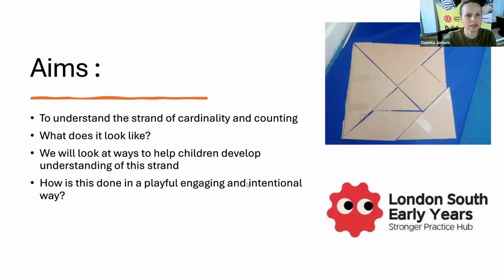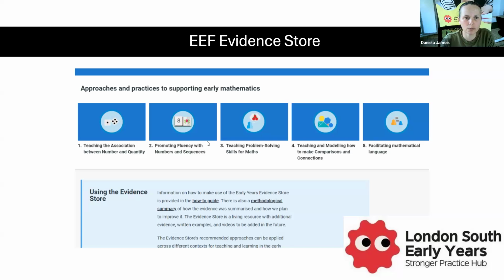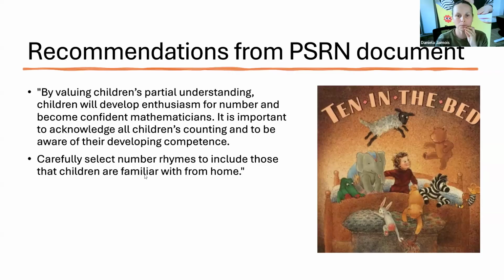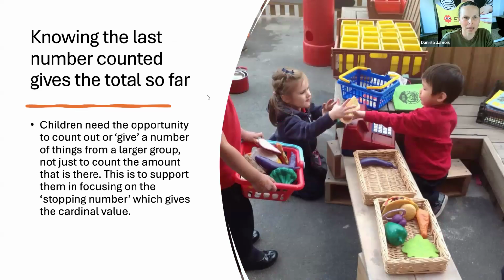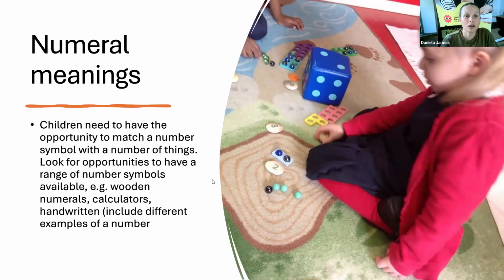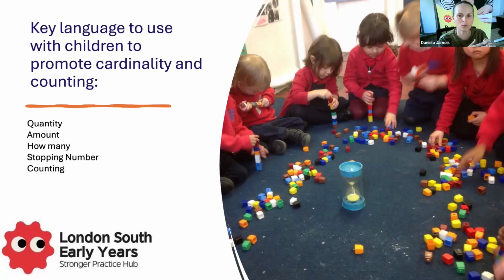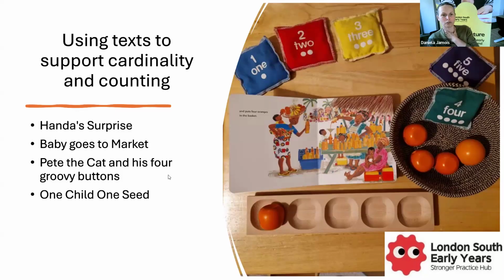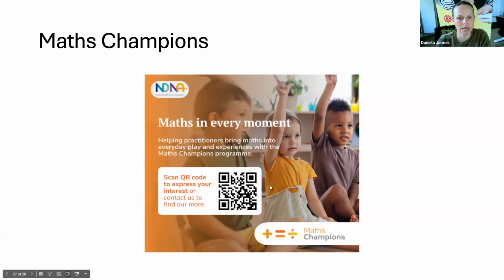Cardinality and Counting- June Maths Network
Cardinality and Counting - a closer look at this strand of mathematics. Understanding that the cardinal value of a number refers to the quantity, or ‘howmanyness’ of things it represents . We will look at examples of this strand in the Early Years.